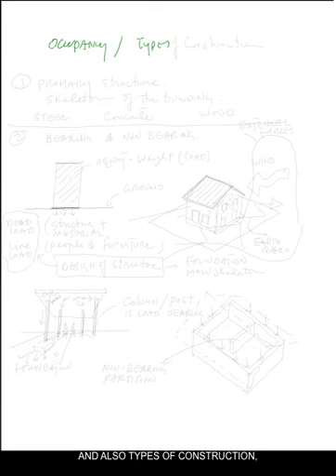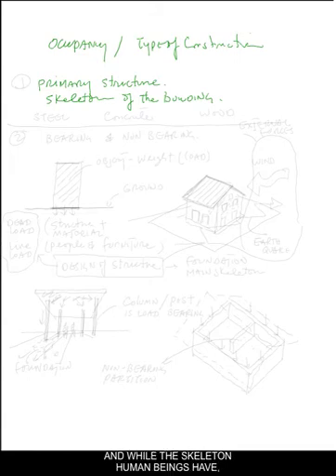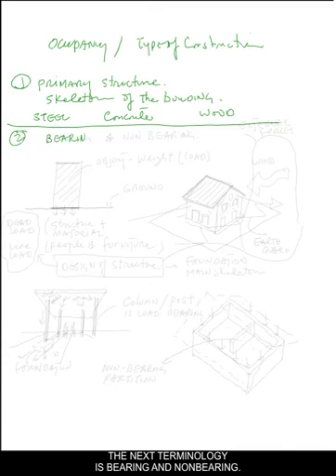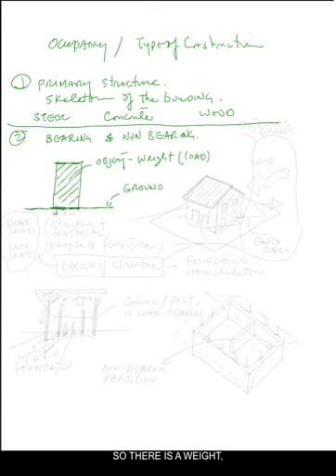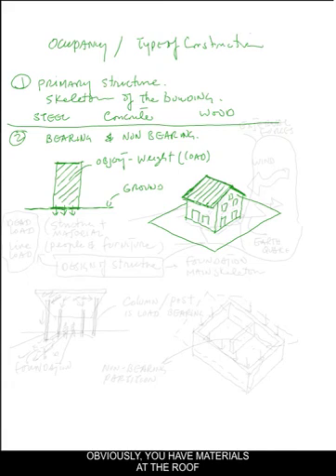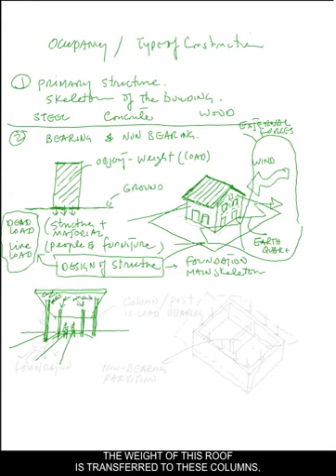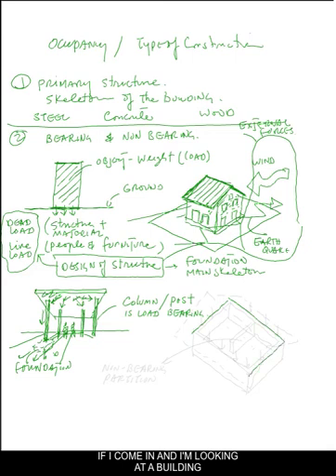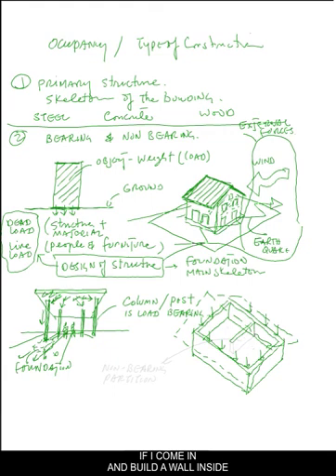EGT 103 LECTURE 2 3 captioned